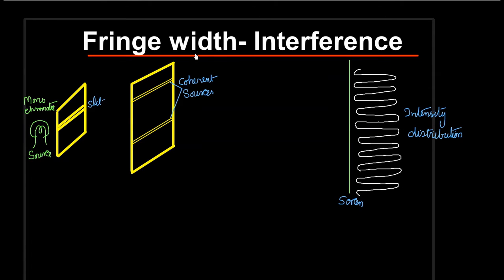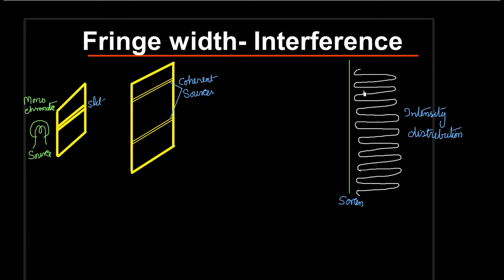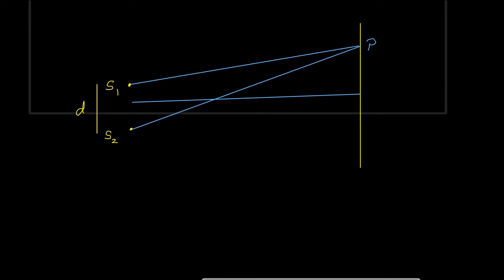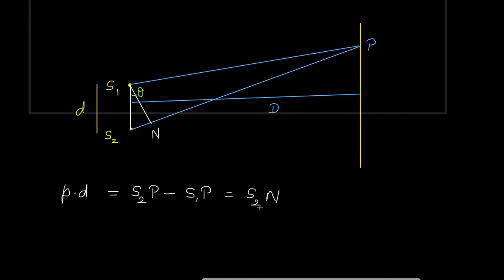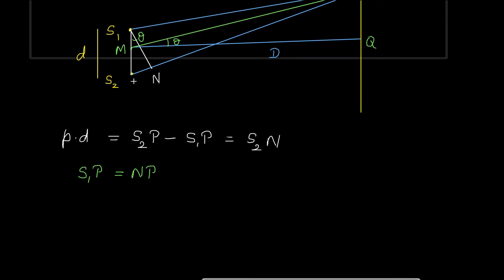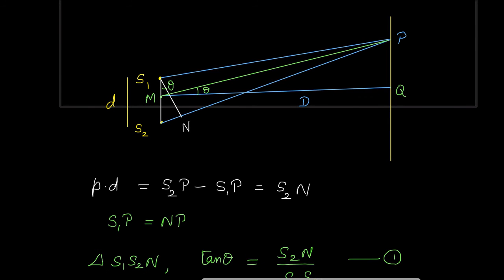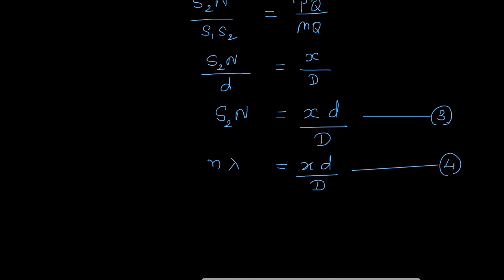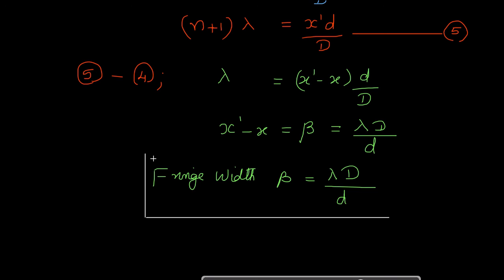Fringe Width Derivation with diagram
A short Video which explains the derivation of Fringe width of the interference pattern. It is done for the students of Higher Secondary Classes.